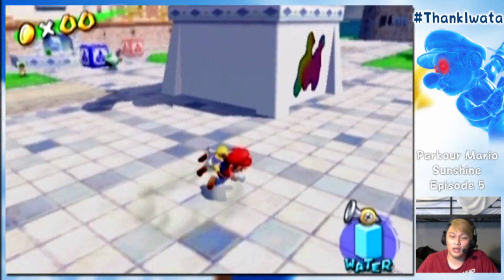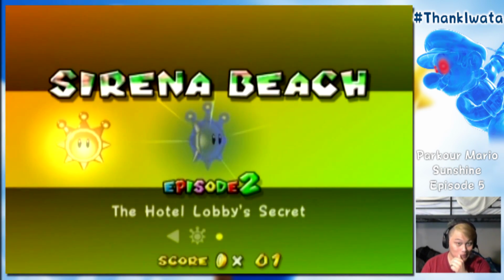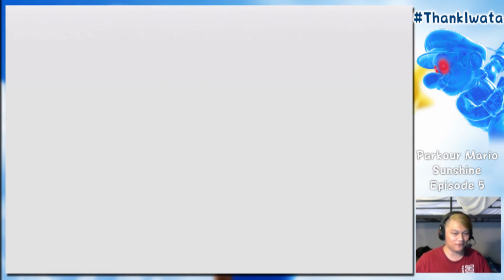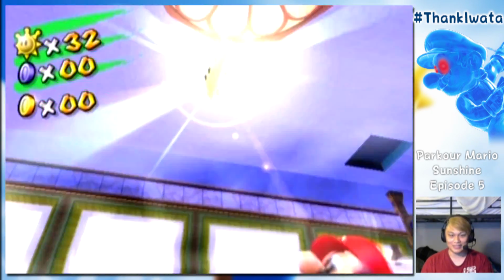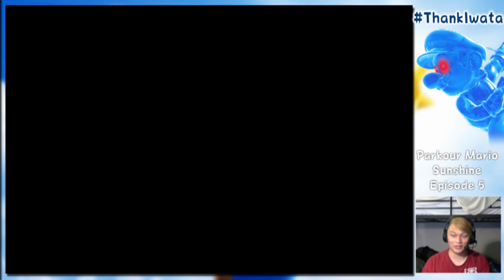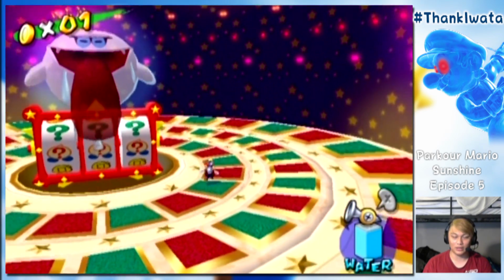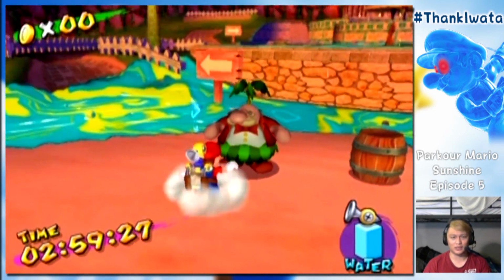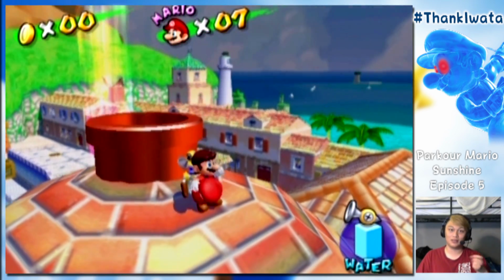ThankIwata | PARKOUR MARIO SUNSHINE - Episode 5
Thank you, Mr. Iwata. Today we complete and break Sirena Beach

Shines covered: 37/45